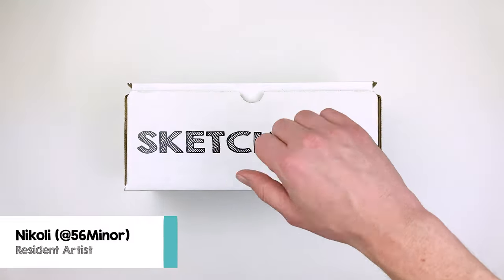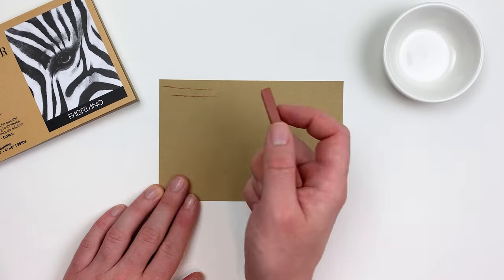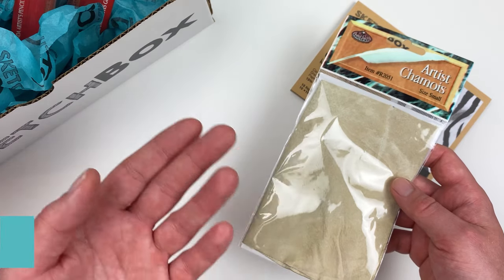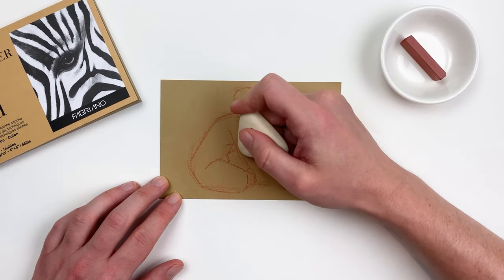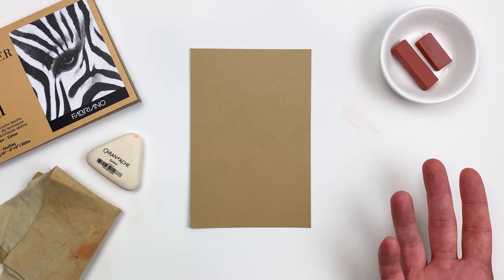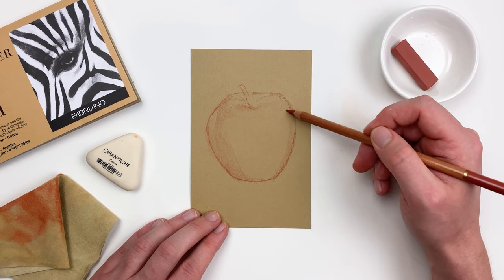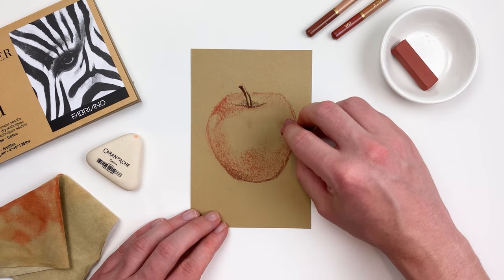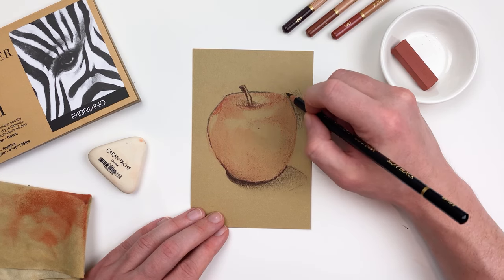Basics 101: September 2022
This month's box is all about Sanguine! We'll talk about the history of this medium, go over the materials and discuss some best practices when working on toned paper. Didn't get the box? Pick up previous boxes or single items over on ShopSketch.com!